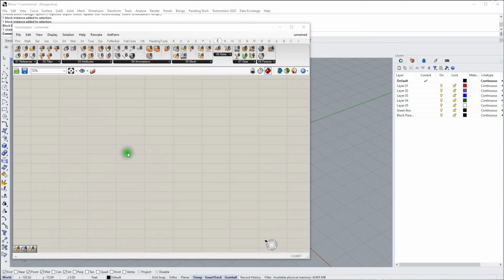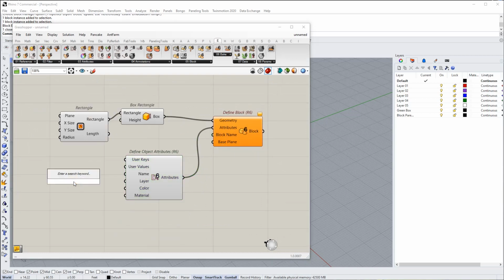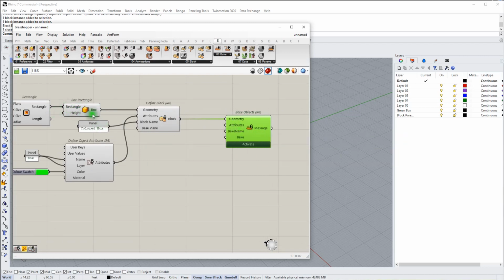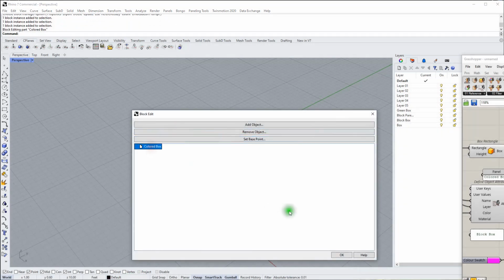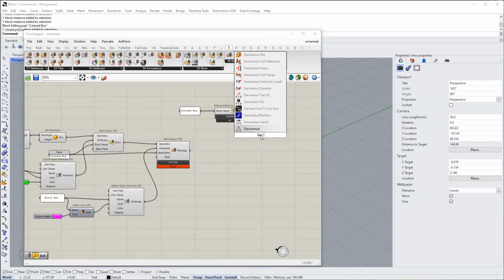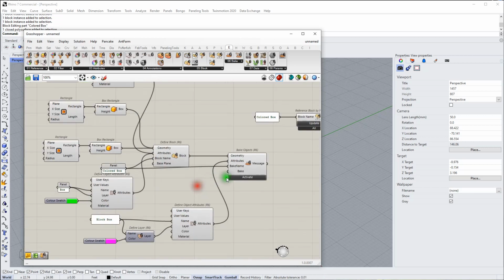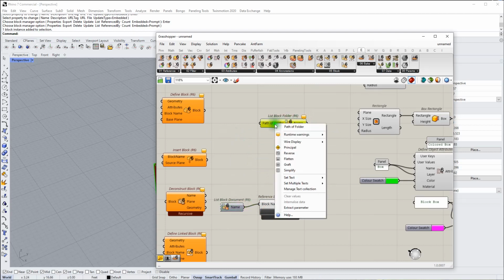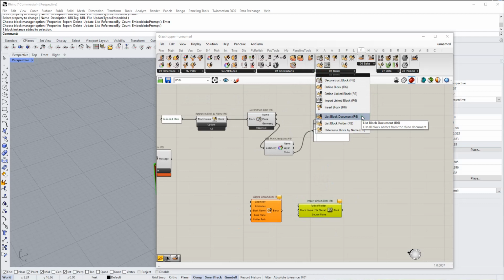Elefront 05 - Blocks